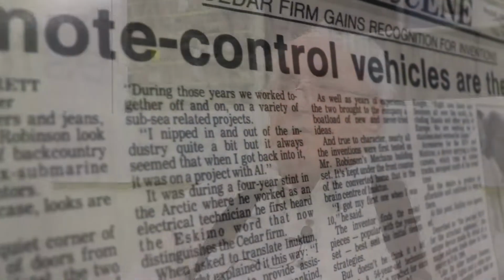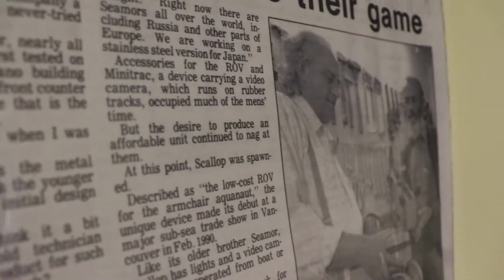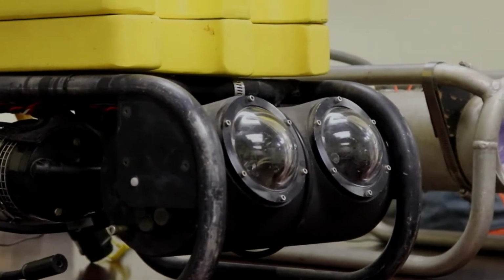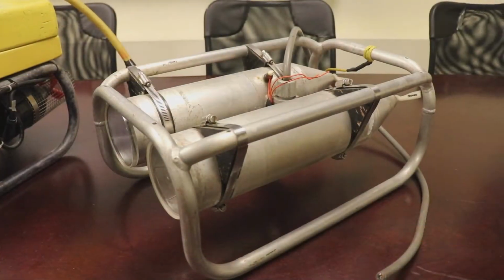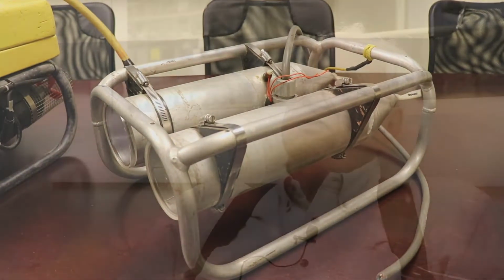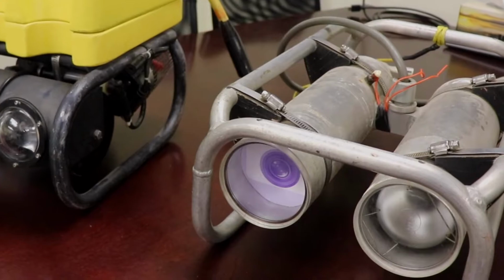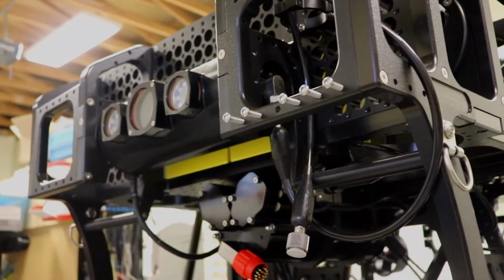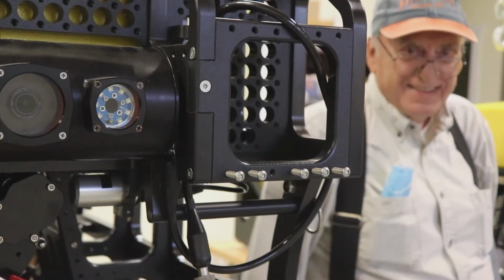Terry Knight, Co-Creator of the Original SEAMOR ROV | SEAMOR Stories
Terry Knight, co-creator of the original SEAMOR ROV, talks about the history of the SEAMOR ROV and the technology development it took to get it to where it is today. SEAMOR Marine , one of just a few subsea ROV companies in Canada, has built a strong reputation as a global leader providing powerful, reliable, versatile and quality technology.